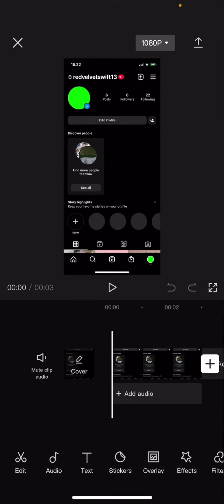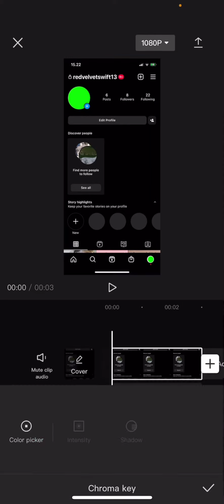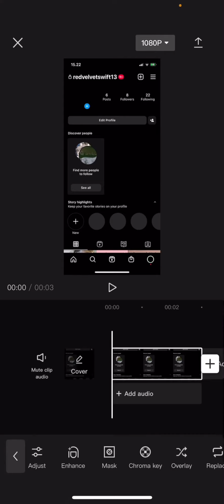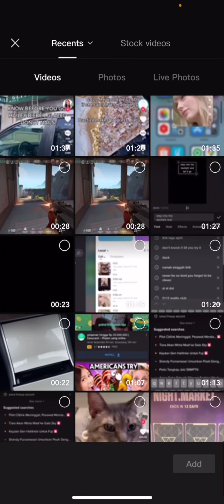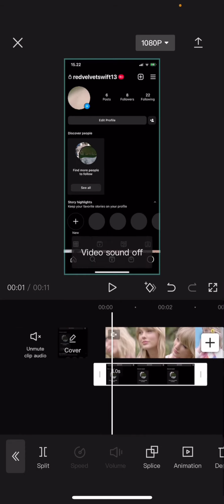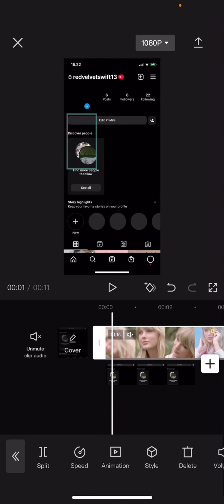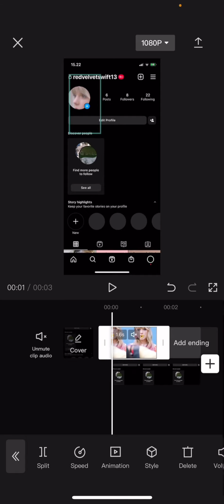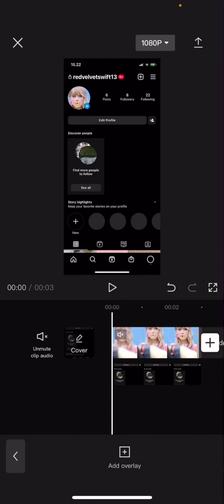~ How to Create a Moving Profile Photo on CapCut: Step-by-Step Tutorial!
Create a Moving Profile Photo on CapCut and Stand Out!

In this video, I'll show you how to create a moving profile photo on CapCut with a simple step-by-step tutorial. Whether you're looking to add some flair to your social media profiles or just want to try something new, this CapCut tutorial is perfect for you.

Creating a moving profile photo on CapCut is easier than you might think. By using the green screen effect, you can transform any static image into a dynamic, eye-catching profile picture. First, make sure your photo has a green screen background. Then, click on the photo, go to the chroma key feature, and select the green part of the image. Adjust the intensity until the green background is completely removed.

Next, select a video by pressing the plus button. Choose any video clip you'd like to use as the background and add it to your project. Select the first clip and choose the overlay button. Resize the first clip to fit within the video, ensuring the moving profile photo is prominently displayed. You can split the video to focus on specific segments, making your moving profile photo stand out even more.

This tutorial is perfect for beginners and anyone looking to spice up their profile photos. By following these steps, you'll be able to create a moving profile photo on CapCut in no time.

Creating a moving profile photo on CapCut has never been easier. Give it a try today and watch your profile come to life!

Secondary Keywords: animated profile photo, CapCut green screen, moving profile picture tutorial, CapCut overlay feature, dynamic profile photo creation.